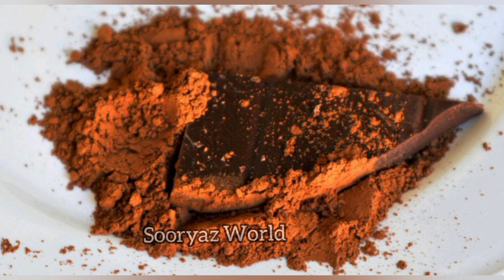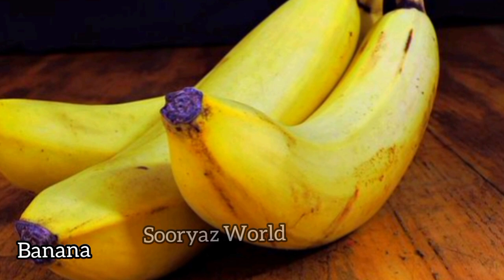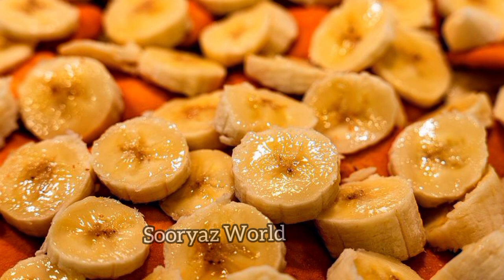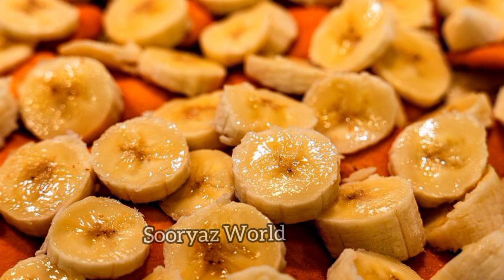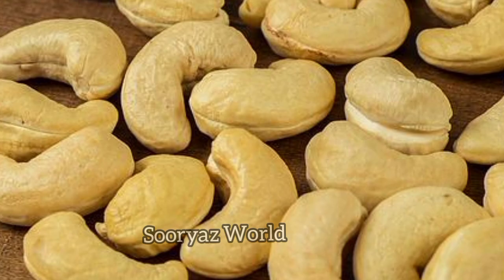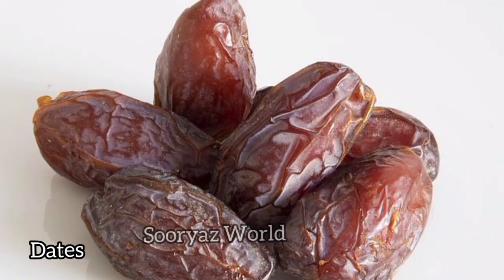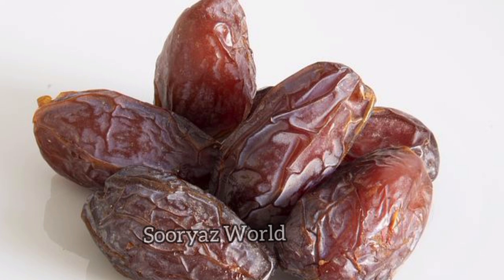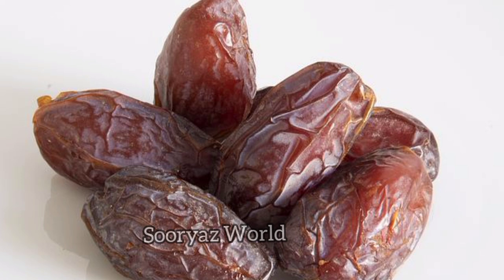എന്തൊക്കെ ചെയ്തിട്ടും വണ്ണം വെക്കുന്നില്ലെ? രാവിലെ ഇത് കുടിച്ചാൽ മതി🔥Weight Gain Shake Recipe